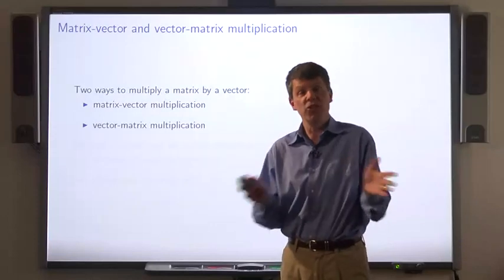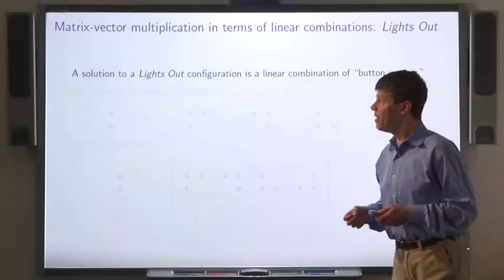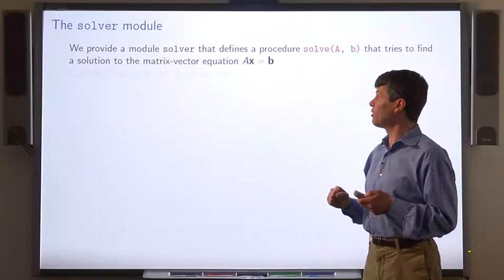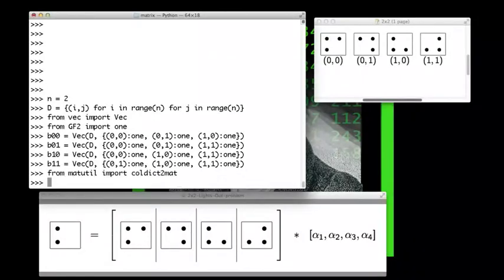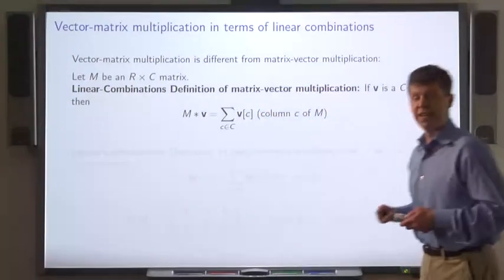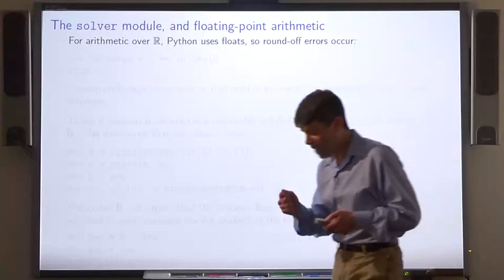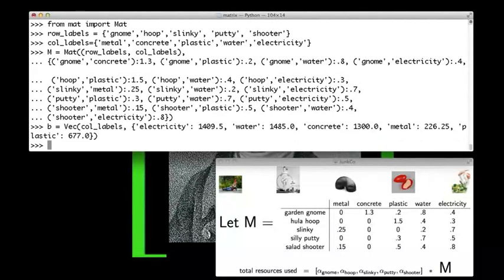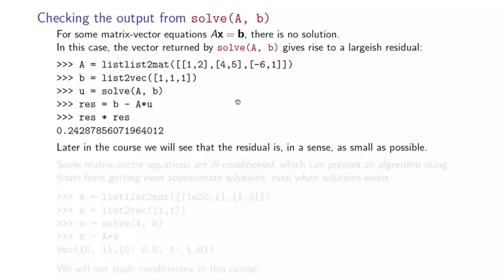3 1 The Matrix Matrix vector and vector matrix multiplication